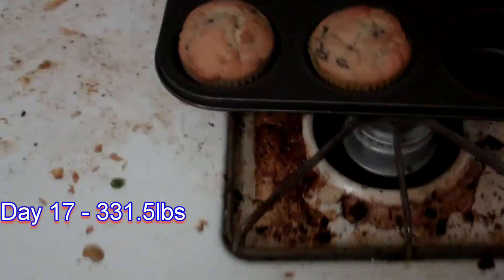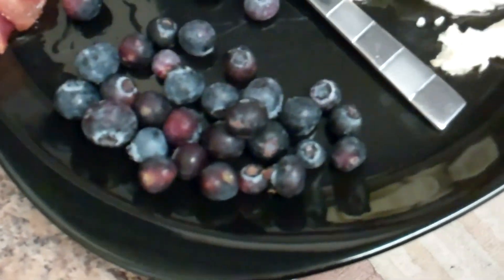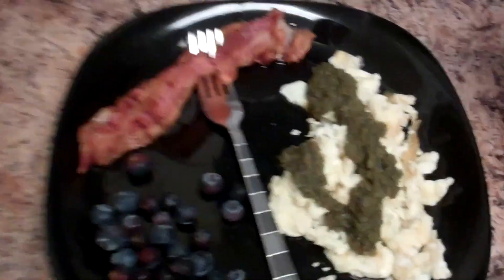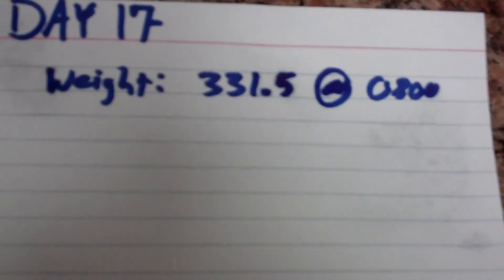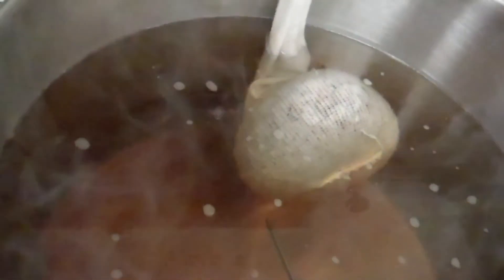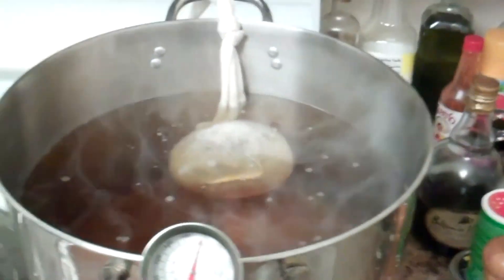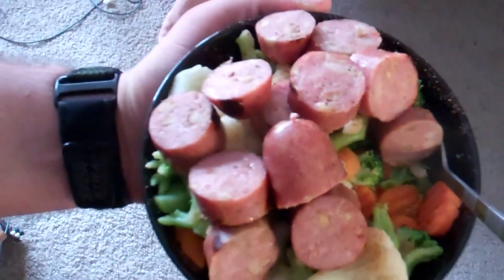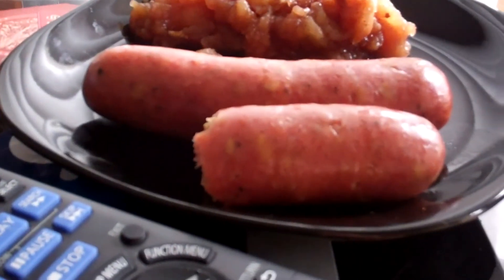60 Day Challenge - Day Seventeen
I'll tell you up front - on this day, I made the first dietary exception of this whole thing.  Four little potatoes and a tad bit of butter :-/  I'll live though.  Rest of the day was good meals, and brewing home-made beer!